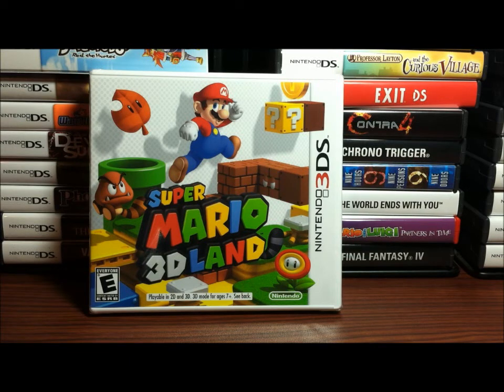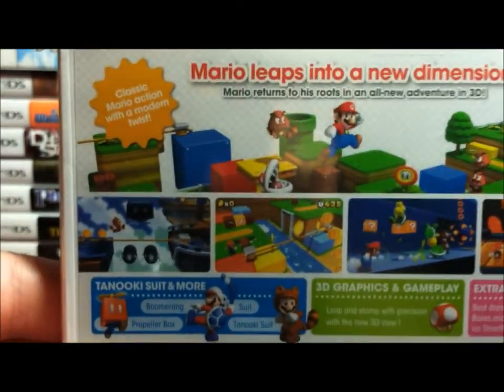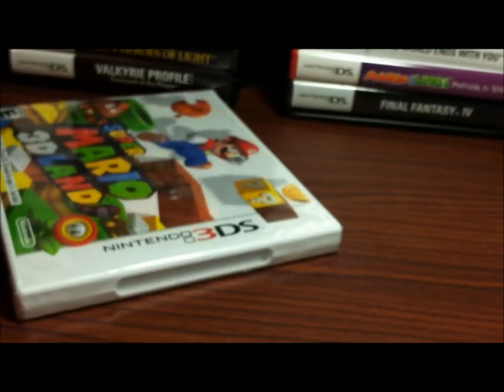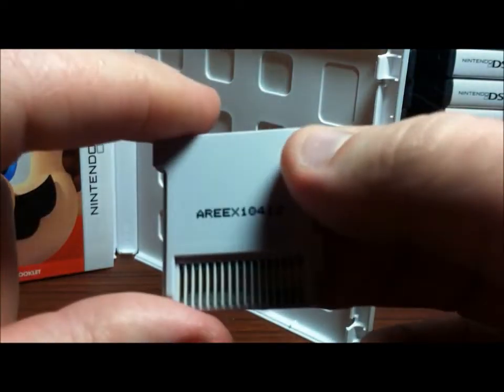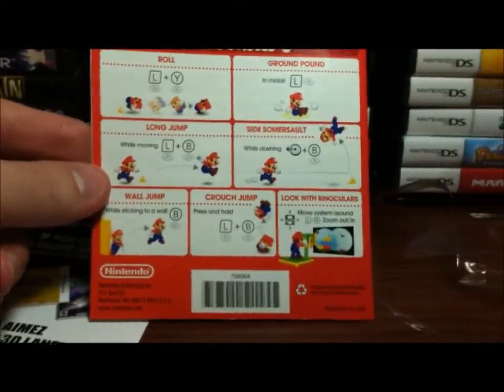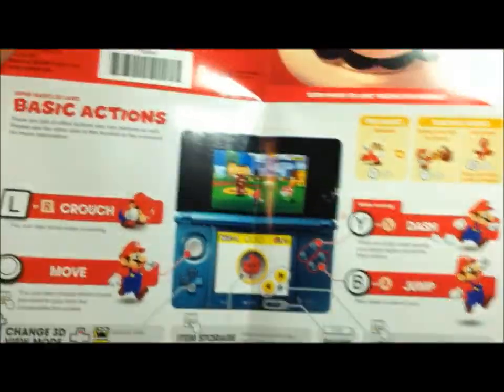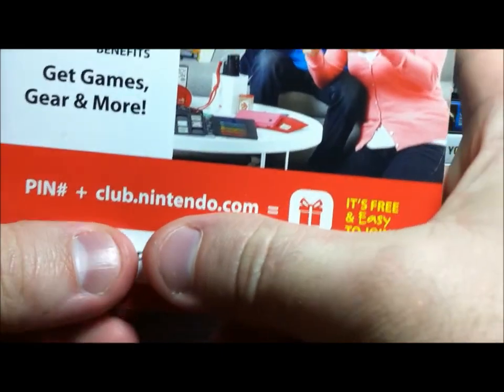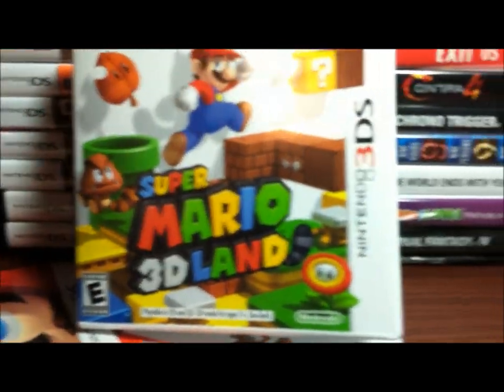Super Mario 3D Land (Nintendo 3DS) | Unboxing 44 | HD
Super Mario 3D Land for the Nintendo 3DS unboxing.

We open a sealed copy of this game and look at its complete contents.